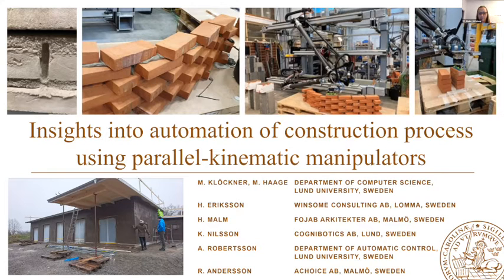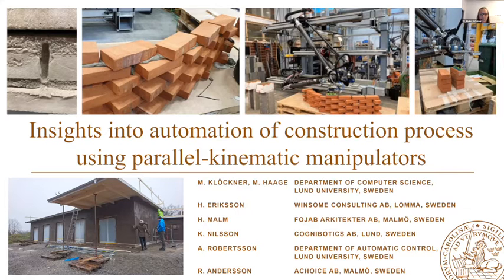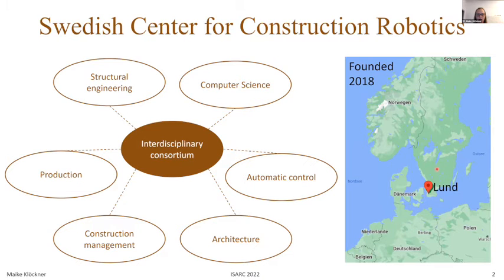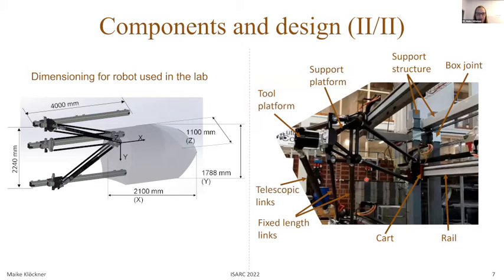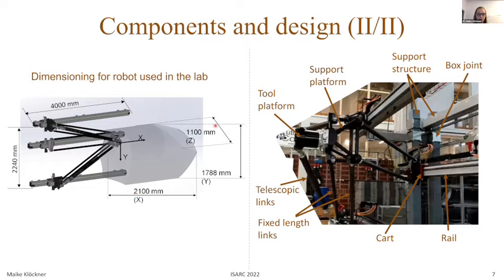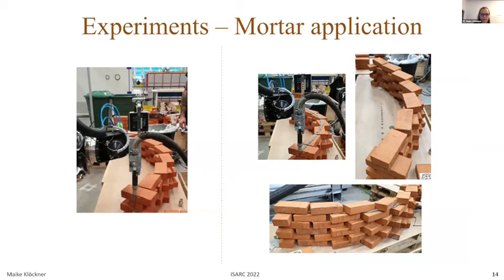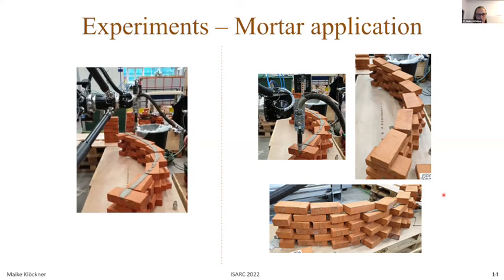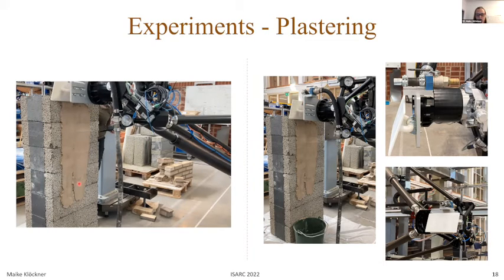2022 ISARC Presentation - Maike Klöckner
Insights into Automation of Construction Process using Parallel-kinematic manipulators